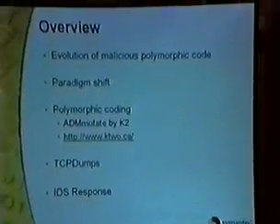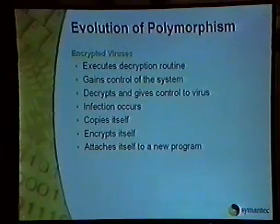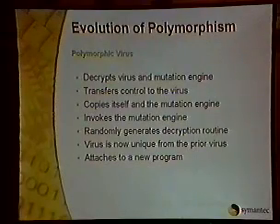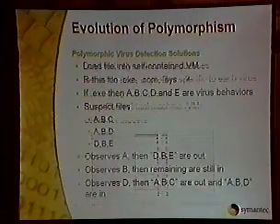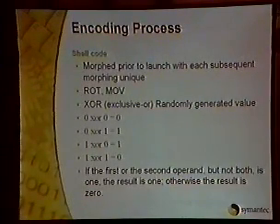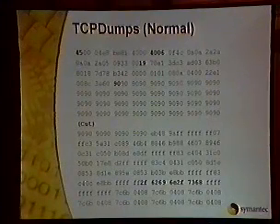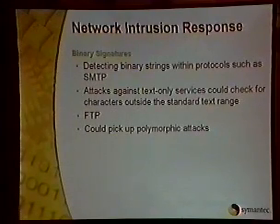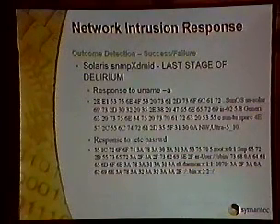Chad R Skipper Polymorphism and Intrusion Detection Systems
Chad R. Skipper, Sr. Software Engineer - Symantec Corporation
Polymorphism and Intrusion Detection Systems

As the Internet and corporate networks continue to evolve and grow, much of the conventional wisdom associated with computer security will continue to be challenged, changed, and in some cases will become obsolete. This presentation discusses the effects of polymorphic attacks on networks.  It is important to note that the polymorphic algorithms used to craft malicious attacks are specifically designed to evade common techniques used by Network Intrusion Detection Systems (NIDS). While the use of malicious polymorphic code is not new, we are beginning to see a paradigm shift from polymorphic viruses to polymorphic attacks.

This presentation will include a description of polymorphic attacks, to include the paradigm shift, encoding process, evasion techniques, TCPDump of polymorphic sessions, and the possible remedies of Intrusion Detection Systems.

Chad has eight years experience in systems engineering, network security, network design, and Internet design using various operating systems.  Chad holds a Bachelors degree in Computer Information Systems, has the MCSE, MCP +I, CCNA, and Solaris Certifications.  During his 4 years enlisted with the Air Force Chad built and secured several LAN and WAN networks, was involved with information systems counter intelligence, OSI investigations, information warfare, and exploit intelligence. After the Air Force Chad joined Trident Data Systems where he integrated UNIX and NT into a secure environment.  Chad then joined L-3 Network Security as the Exploitation Engineer where he researched, developed, verified, documented new vulnerabilities and exploitation techniques for a variety of communications platforms.  L-3 Network Security was acquired by Symantec, where today, Chad runs a signature development team for host/network based intrusion detection signatures.